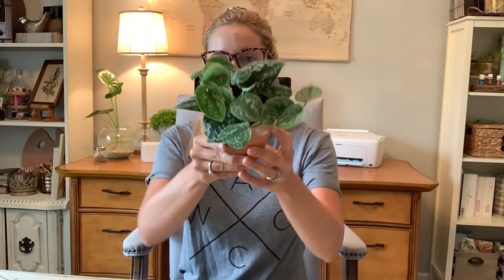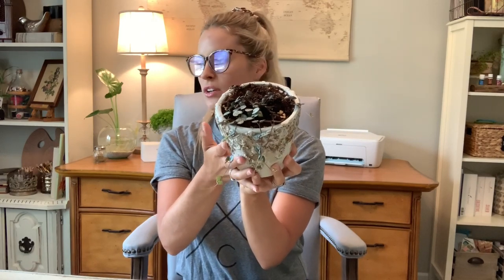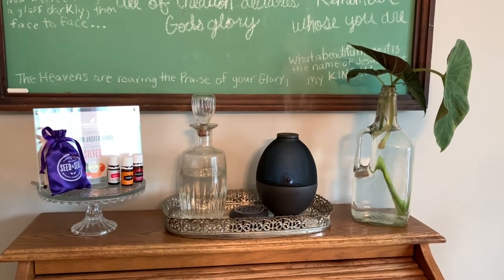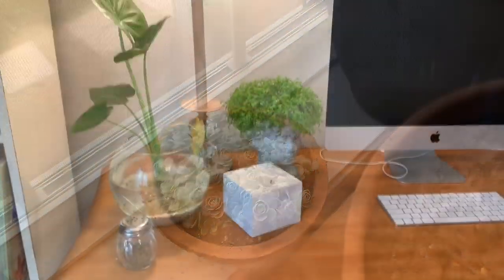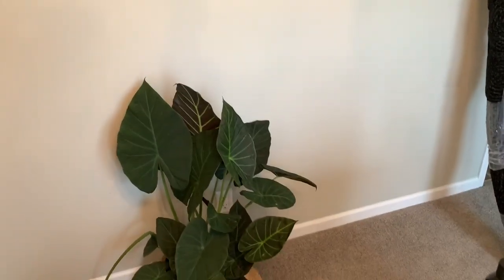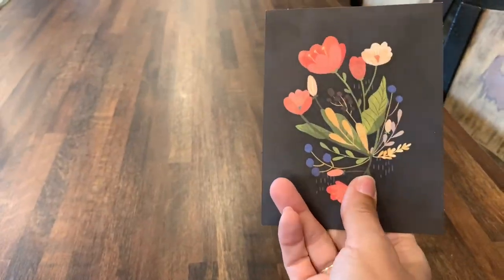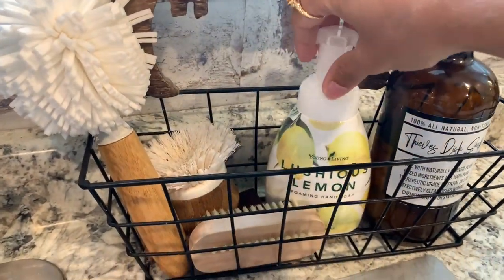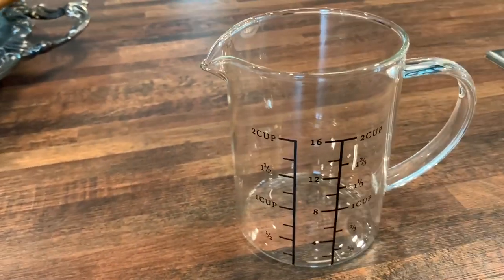Online Shopping Haul | Home Decor | Accessories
Hello!! I feel like I haven't been able to do something like this in a while! I hope y'all get some fun ideas for some online shopping and stay safe!! xoxo

Simply Lake and Lace